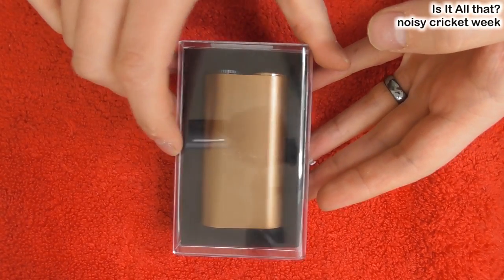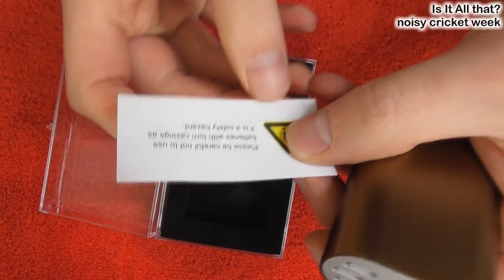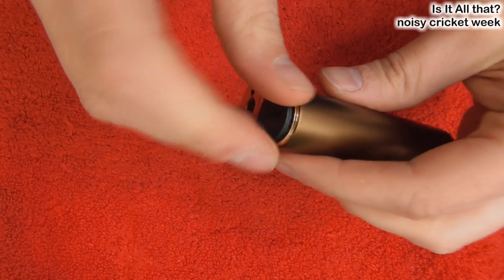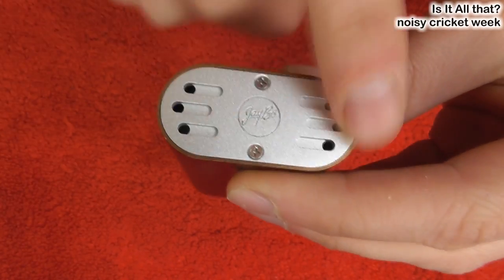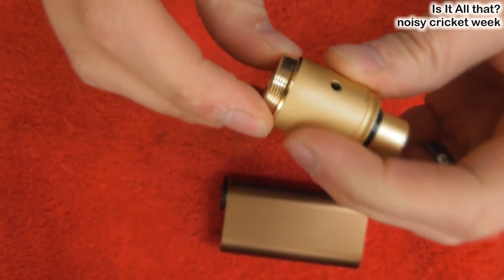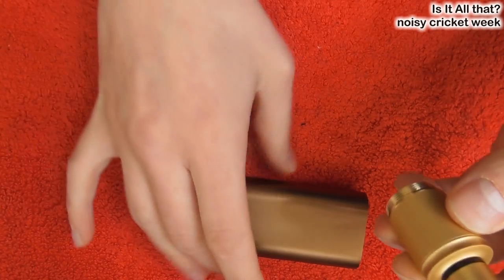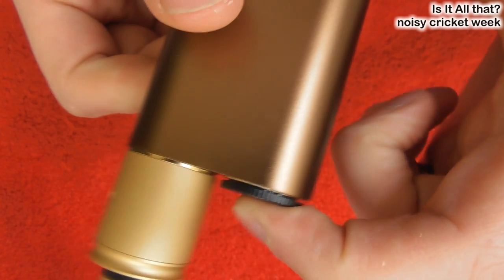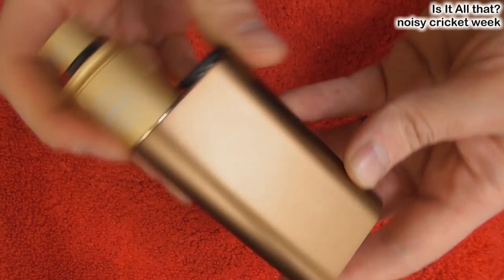Noisy Cricket - Is It All That?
Hey guys just a quick look at the Noisy Cricket from Jaybo and Wismec we see if its worth all the fuss its been getting.

NOISY CRICKET WEEK!!! :D